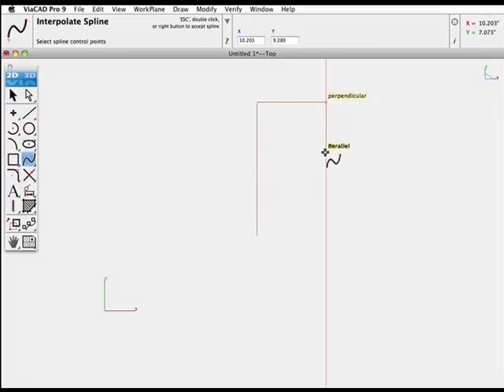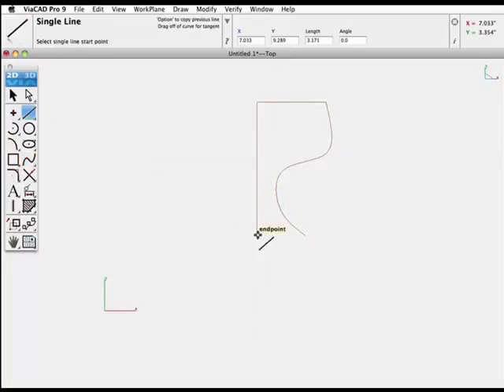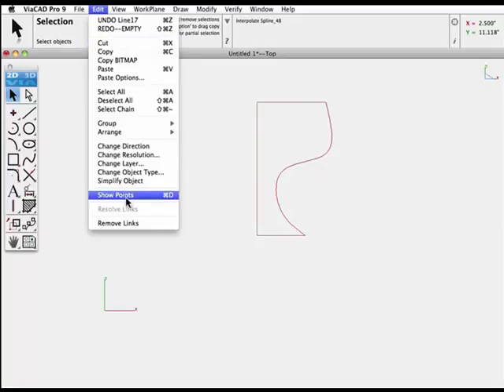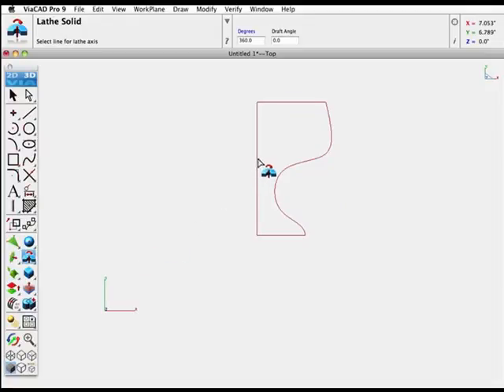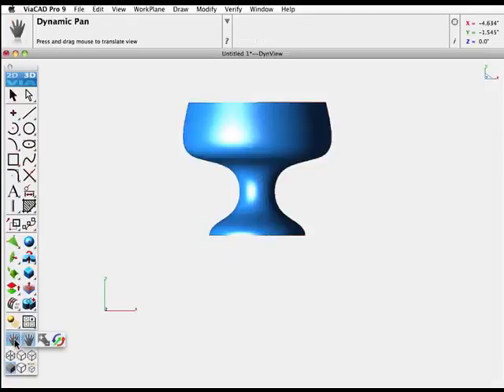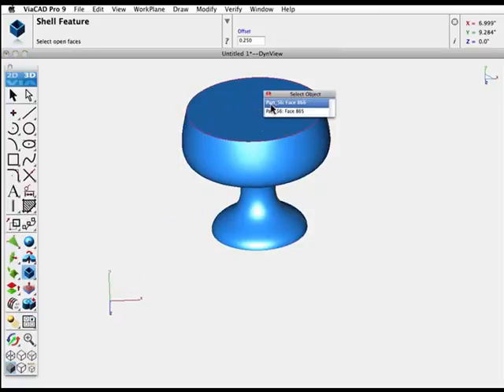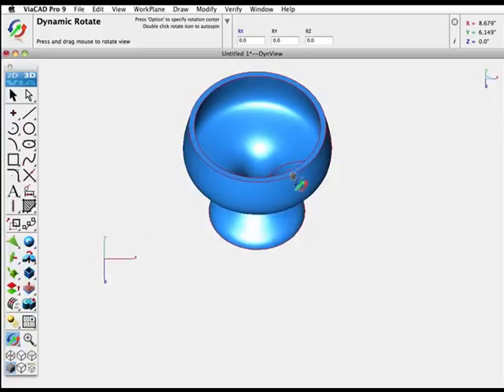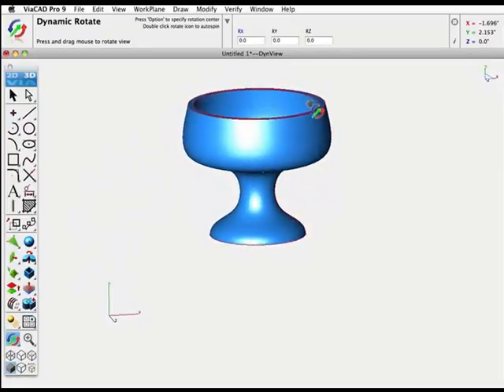How to Draw a Goblet Tutorial - SharkCAD Pro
How to draw a goblet in SharkCAD Pro.